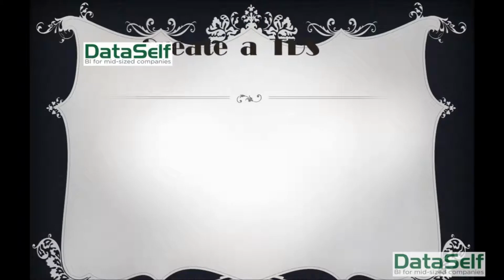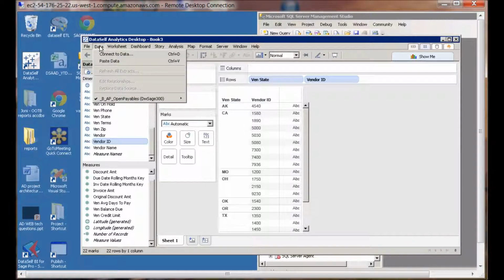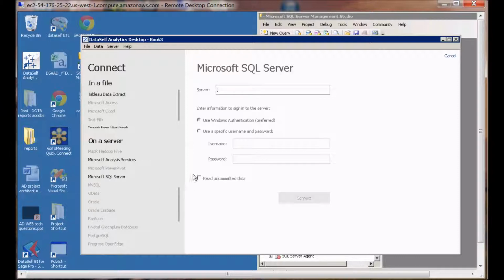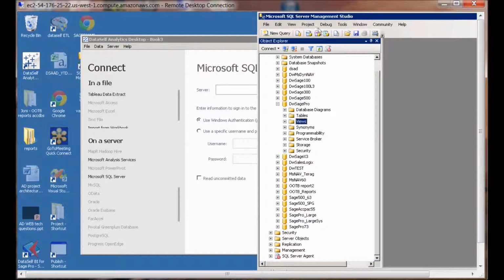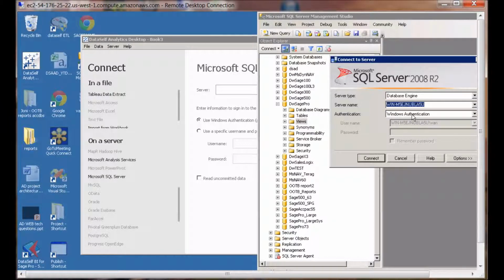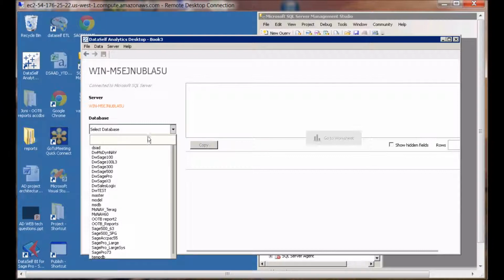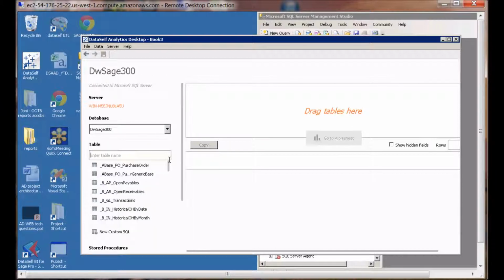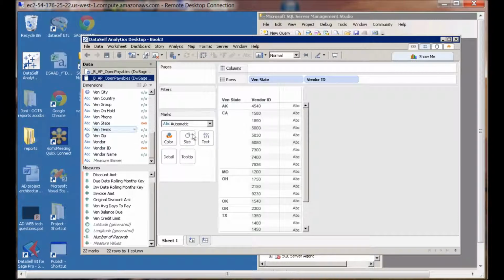Create a TDS ep 1 connecting to Database